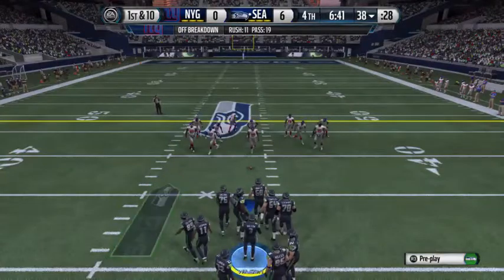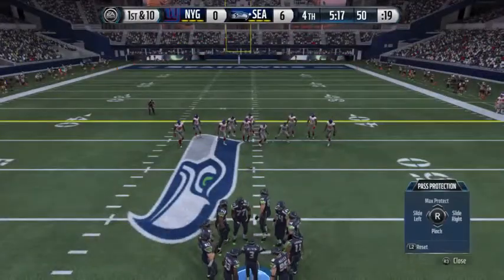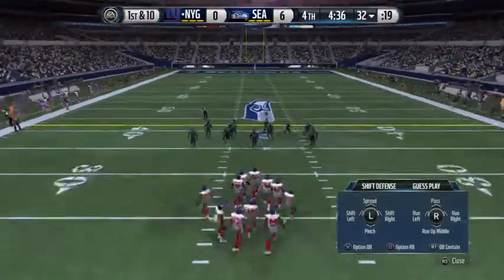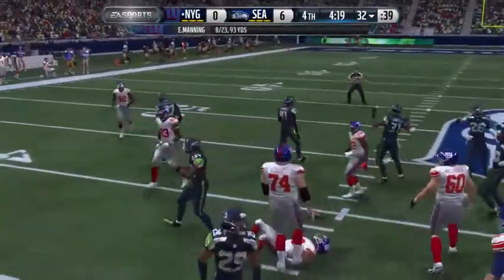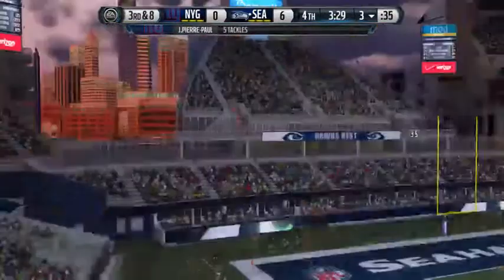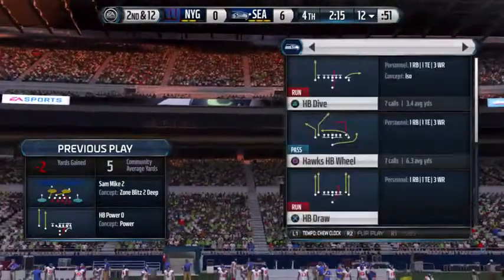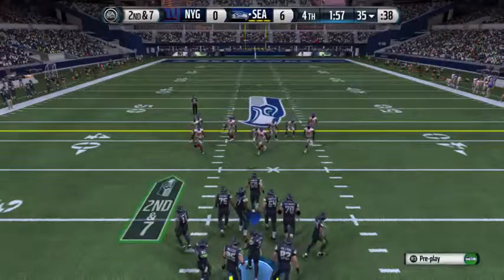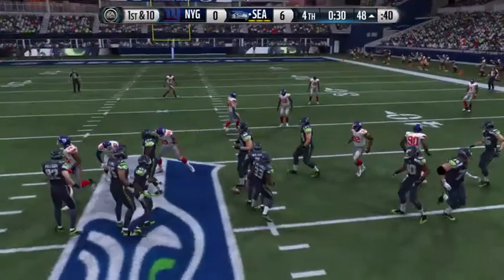ISL Seahawks - 4 / 4